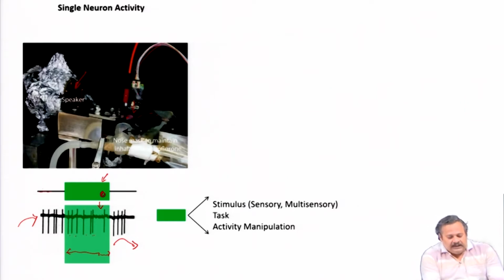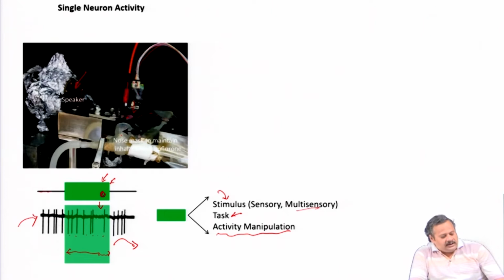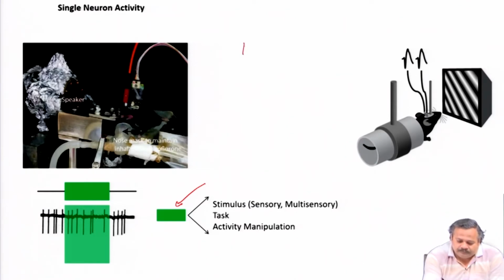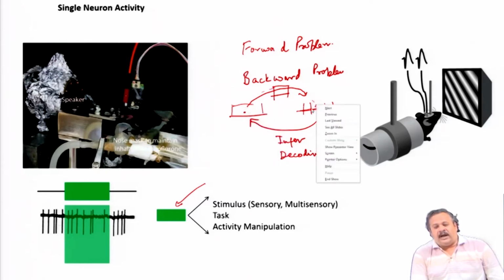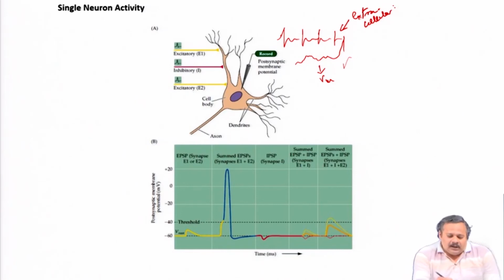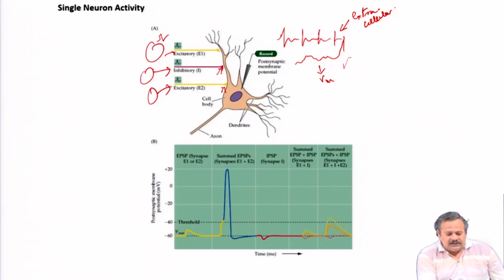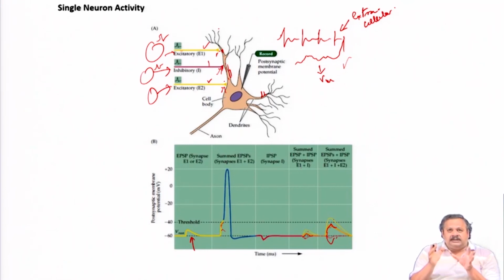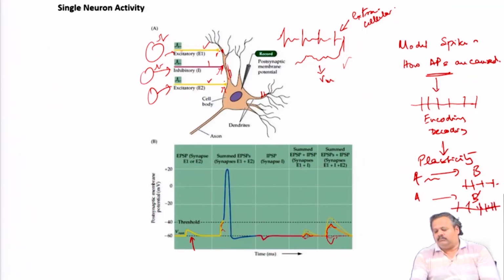Single Neuron Acitivity